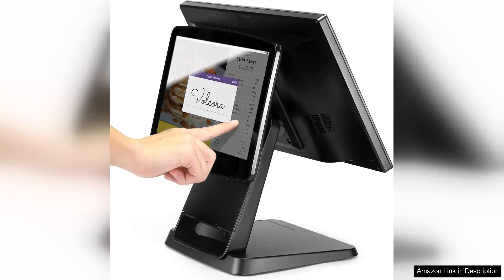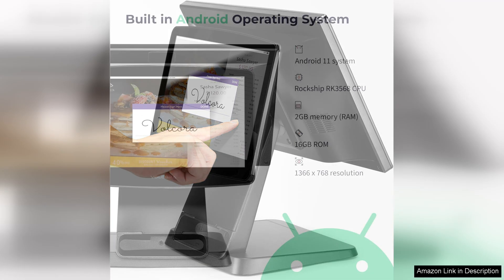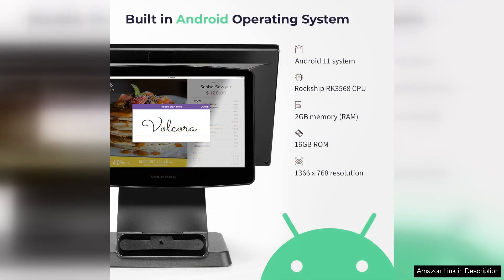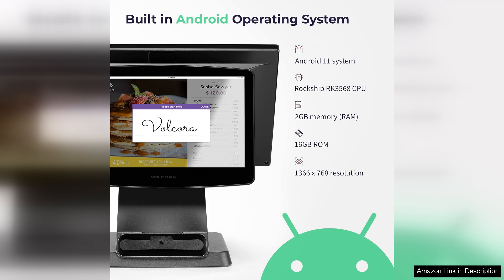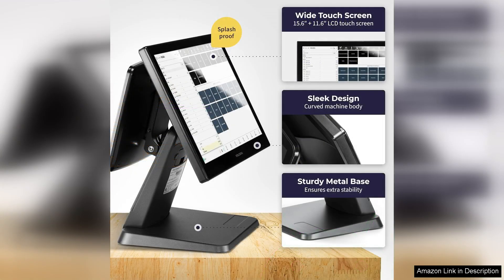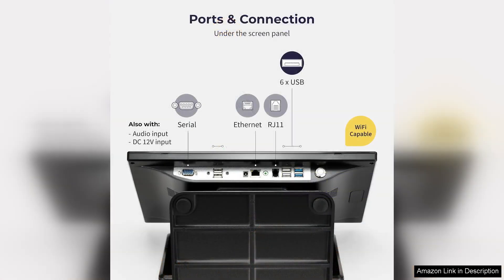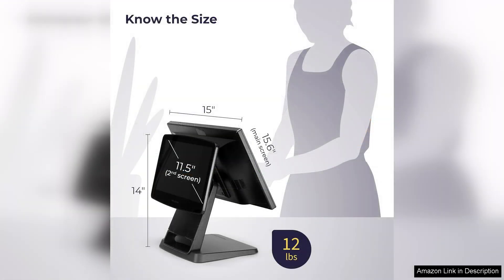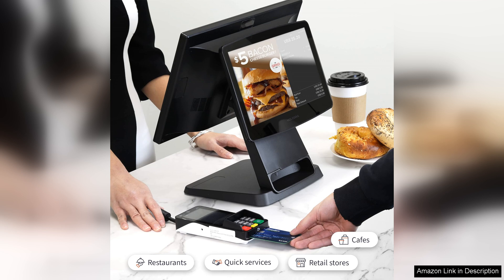Volcora Retail and Restaurant POS Terminal Machine for Small Business Point Review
The Volcora Retail and Restaurant point of sale Terminal is a game-changer for small businesses seeking an efficient and user-friendly point-of-sale solution. Compact yet powerful, this device combines sleek design with robust functionality, making it ideal for both retail stores and restaurants.

One of the standout features of the Volcora terminal is its intuitive touchscreen interface. The responsiveness of the screen is commendable, with minimal lag between touch and action, thus enhancing the customer experience.

In terms of functionality, the Volcora terminal covers all the bases. It supports various payment methods, including credit/debit cards, mobile payments, and even gift cards. This versatility ensures that customers can pay in their preferred manner, reducing wait times and increasing satisfaction. The integration with inventory management tools is another significant advantage, allowing business owners to keep track of stock levels seamlessly and reorder supplies as needed.

Moreover, the Volcora system offers comprehensive reporting features. Users can access real-time sales data, track employee performance, and analyze customer trends, providing valuable insights for informed decision-making. This capability is particularly beneficial for small business owners who may not have a large team dedicated to analytics.

On the downside, some users have reported that the initial setup can be somewhat time-consuming, particularly if you’re integrating it with existing systems. However, the customer support team is responsive and helpful, which mitigates this challenge.

Overall, the Volcora Retail and Restaurant  Terminal is a reliable and efficient option for small businesses looking to streamline operations and enhance customer service. Its combination of functionality, ease of use, and strong support makes it a worthy investment for anyone in the retail or restaurant industry.